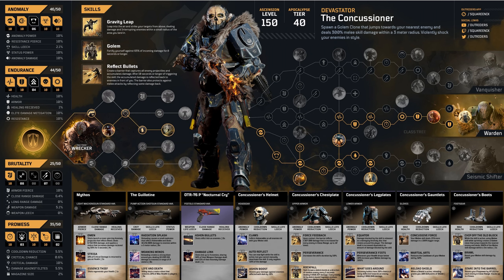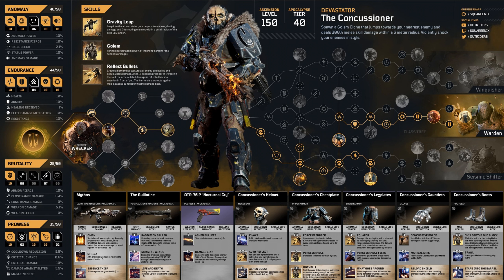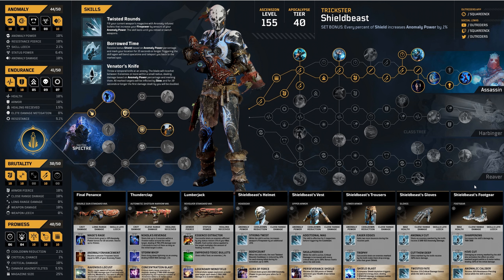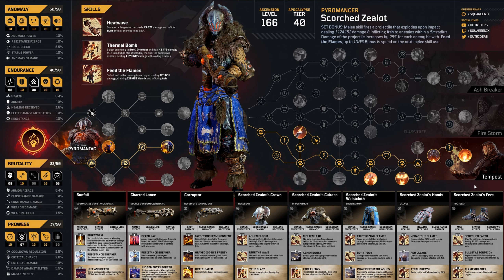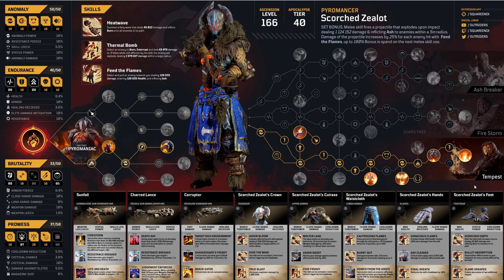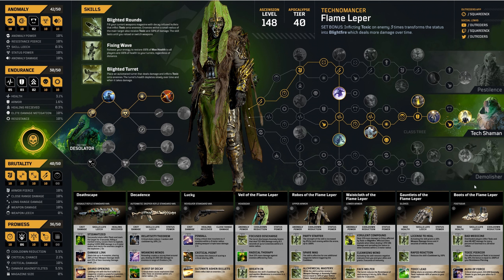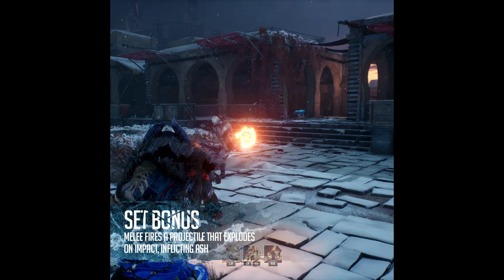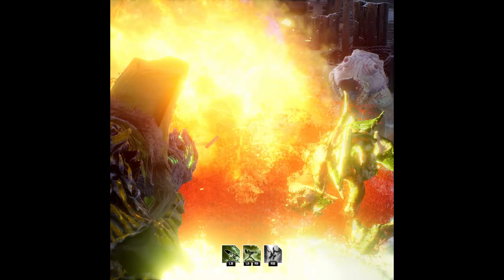WHAT THESE NEW ARMOUR SETS MEAN FOR OUTRIDERS WORLDSLAYER - Mod and Set Bonus Theory